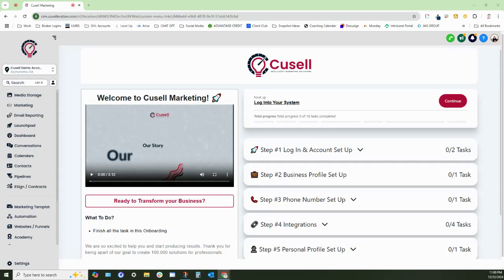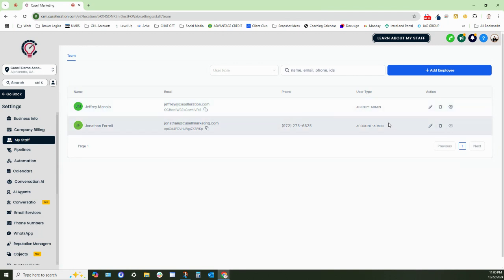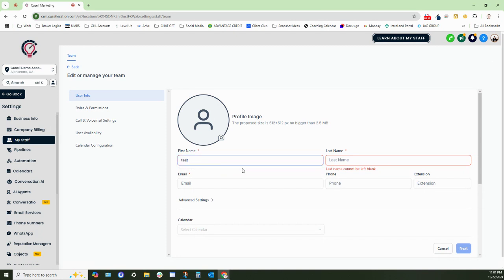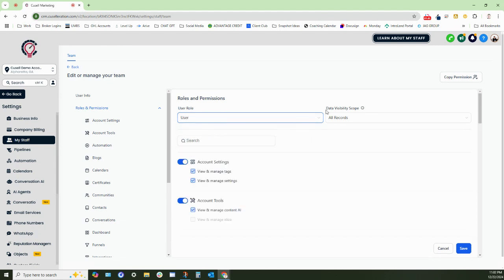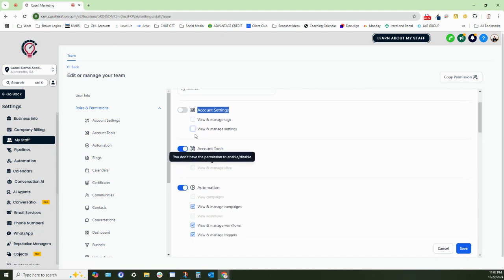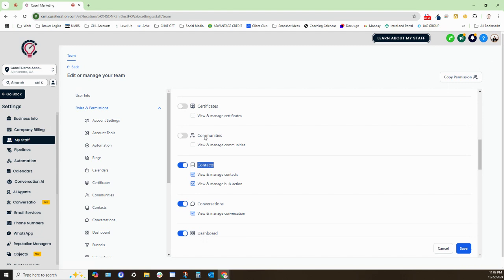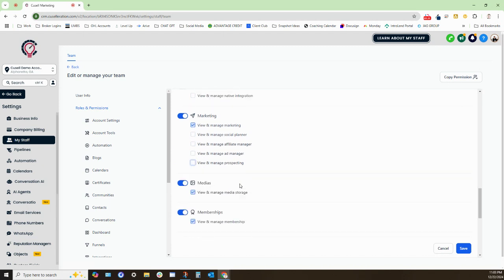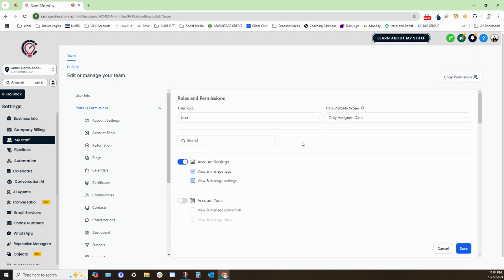How to Add Users and Set Permissions in GoHighLevel Sub-Accounts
Need to add users to your GoHighLevel sub-accounts and set their permissions? In this video, Jonathan Ferrell walks you through the step-by-step process of creating user roles, assigning permissions, and customizing access for your sales team or staff.

🔹 What You’ll Learn:

How to add new users in GoHighLevel sub-accounts.

The difference between agency users and account admins.

Setting up roles and permissions to customize user access.

How to restrict data visibility to only assigned contacts.

Best practices for configuring permissions for a sales team, including disabling unnecessary features like funnels, integrations, and reviews.

💡 Pro Tips:

Use data visibility settings to ensure users only see contacts assigned to them.

Disable unneeded permissions for streamlined access and security.

Set up bulk action permissions to allow tagging and mass emailing of assigned contacts.

This tutorial is ideal for anyone managing a sales team or staff within GoHighLevel, looking to optimize their workflow while maintaining data privacy and control.